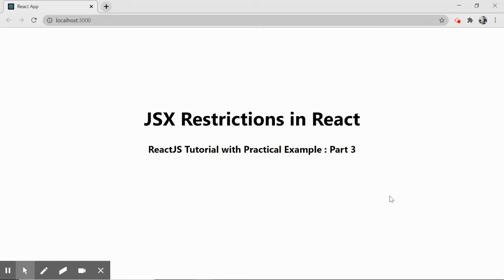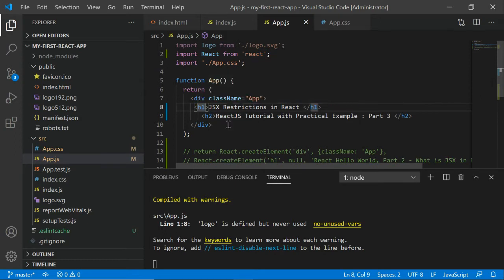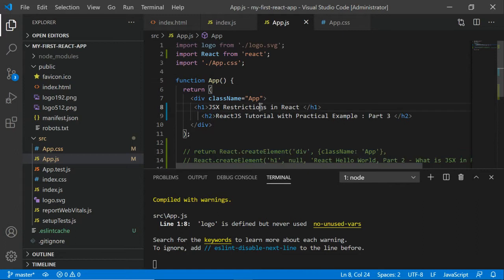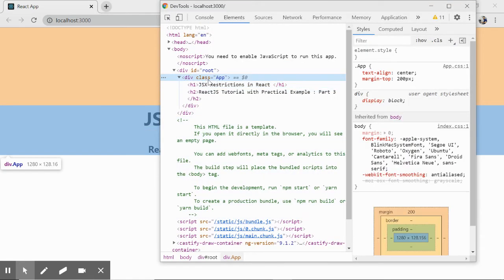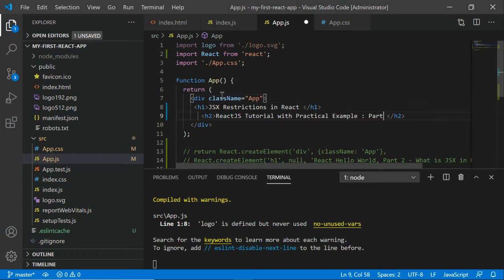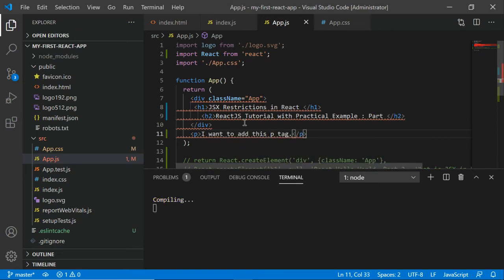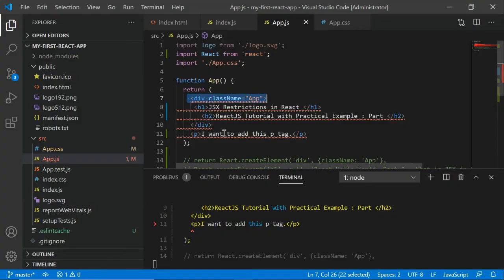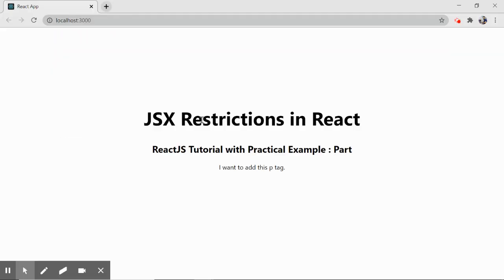What are JSX Restrictions in ReactJS with example : Part 3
About JSX Restrictions in ReactJS

This is the part 3 where we have seen what are the JSX restrictions in react js, in the previous part we have seen what is JSX in Reactjs.

GitHub Link for "ReactJS tutorial for beginners with coding locker Part 3"